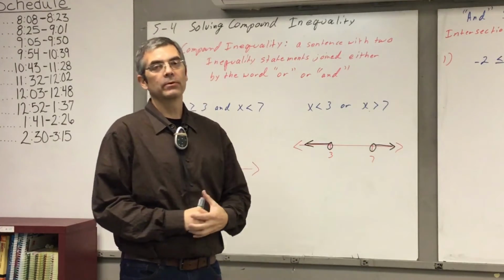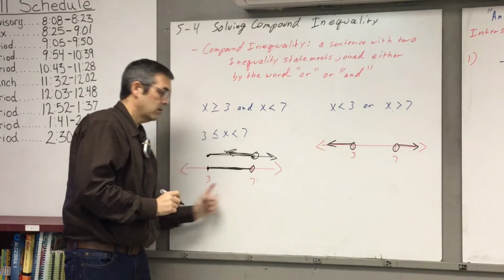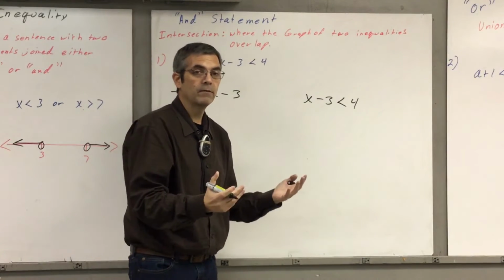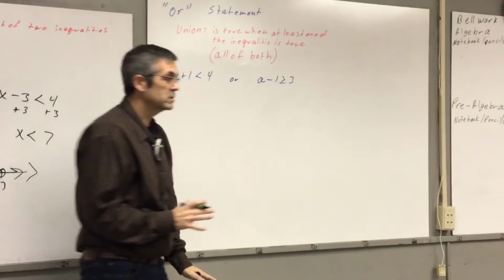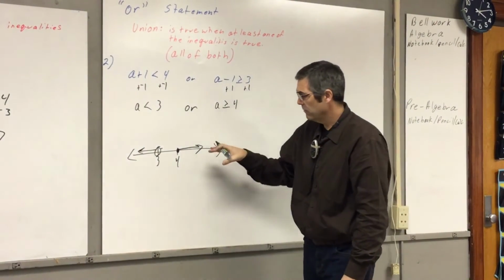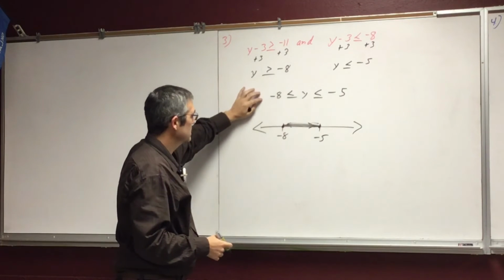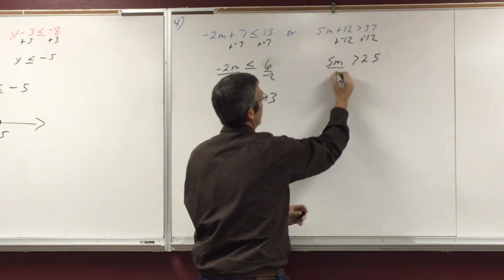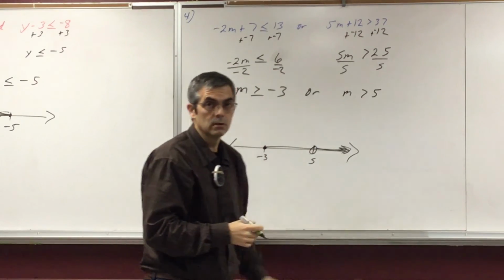5-4 Algebra Solving Compound Inequalities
5-4 Algebra Solving Compound Inequalities